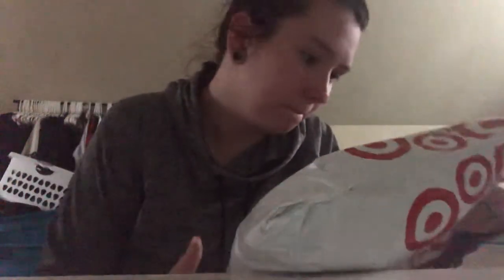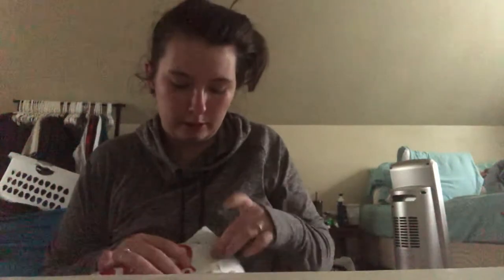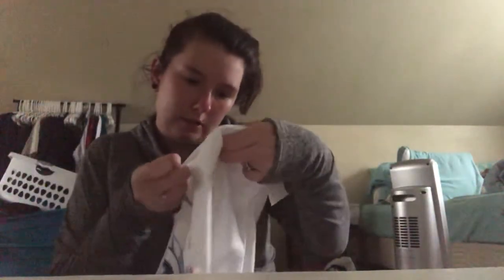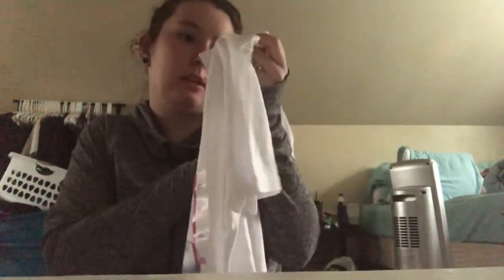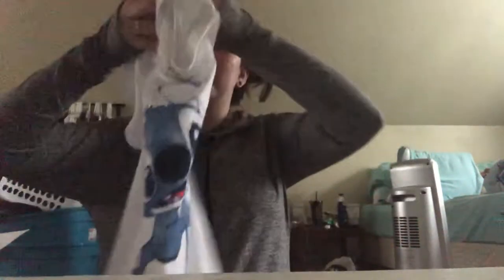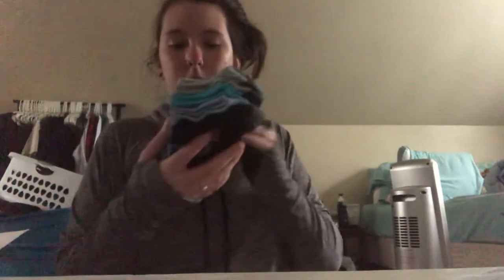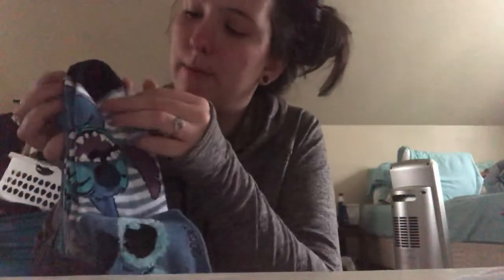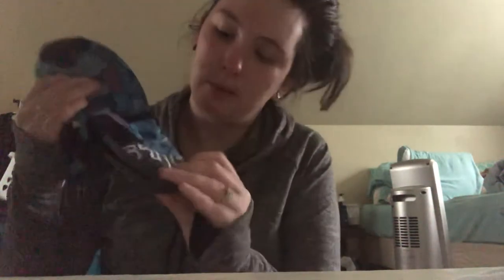Mini stitch haul